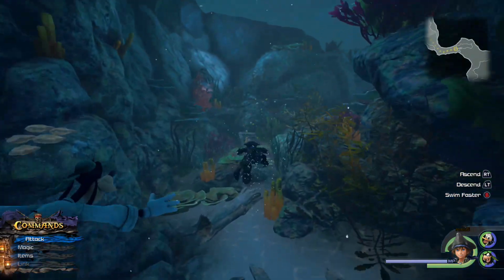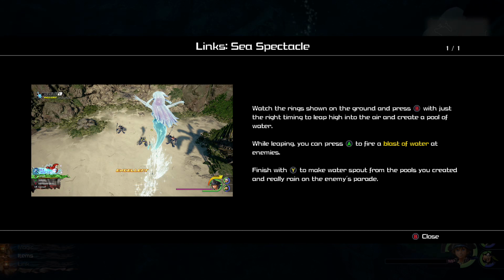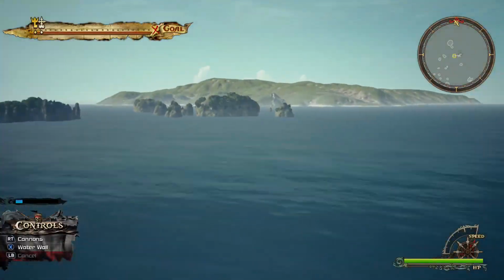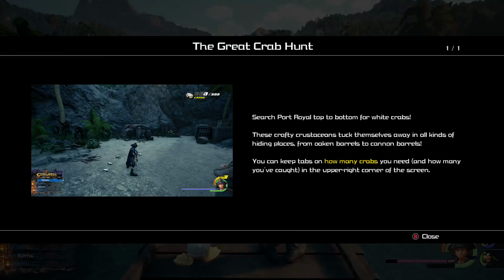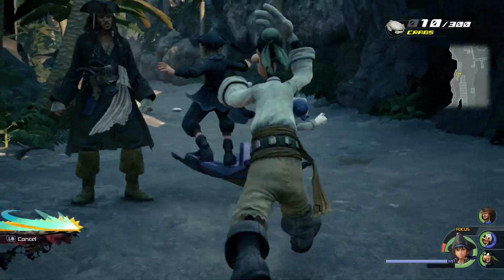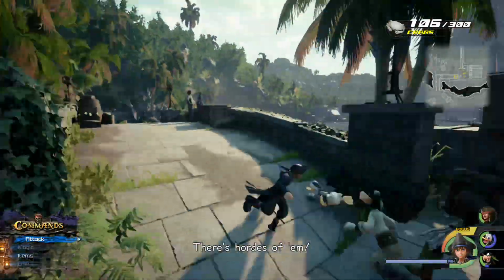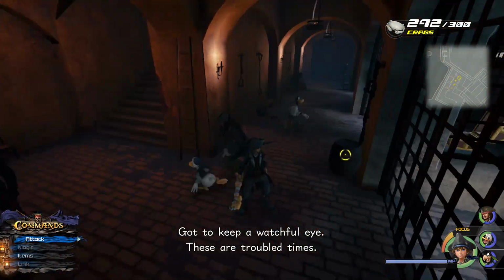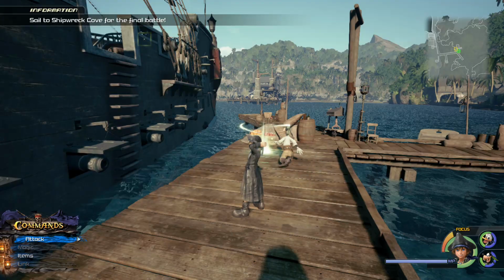Kingdom Hearts III - 8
Continuing with the Pirates world which includes getting our own ship, The Leviathan, facing off with Luxord and getting some crabs to repair our ship.